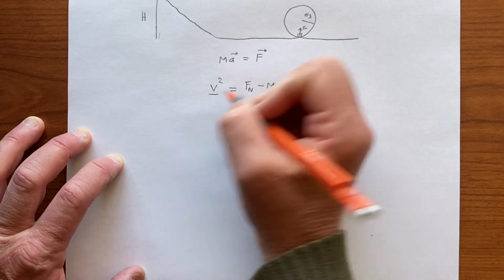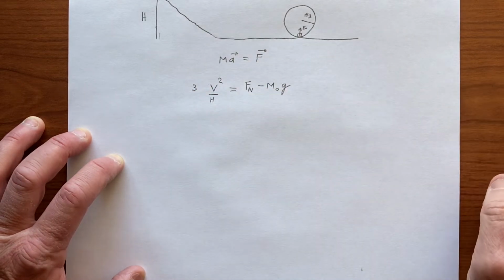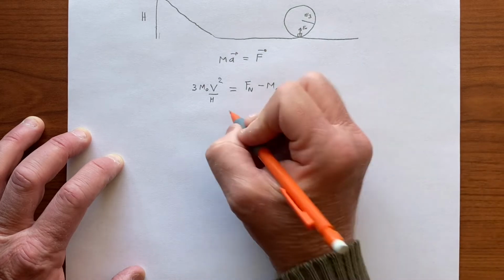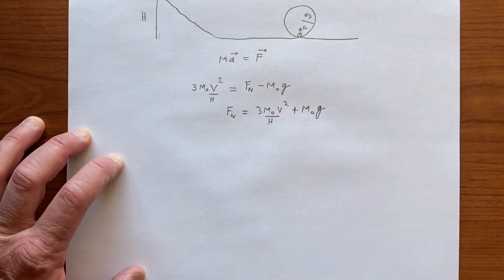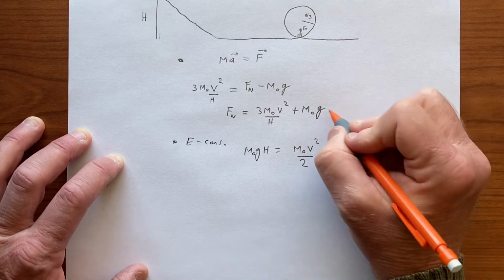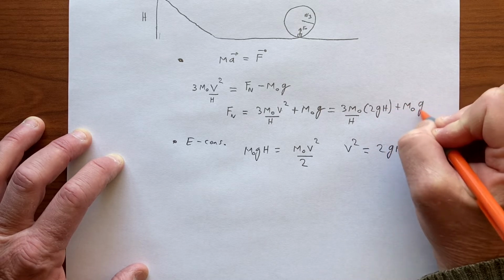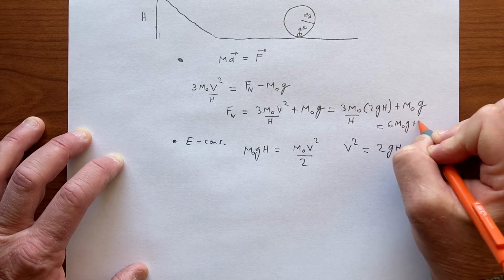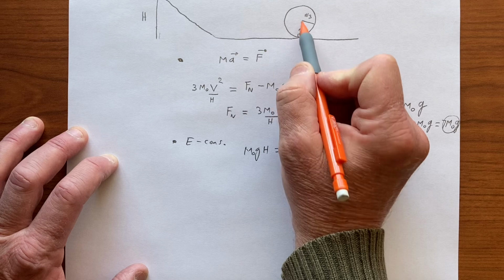Normal force on roller coaster (min height)